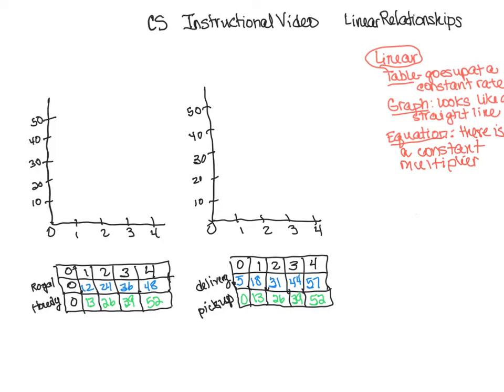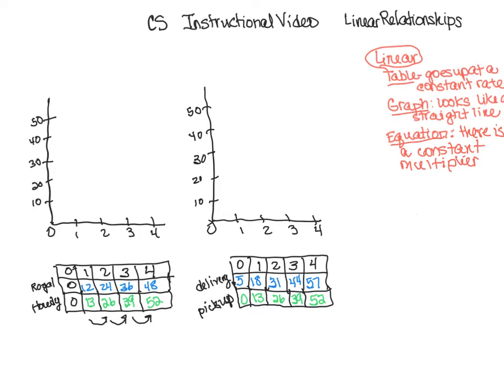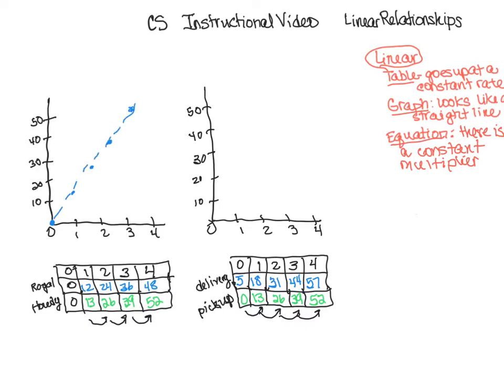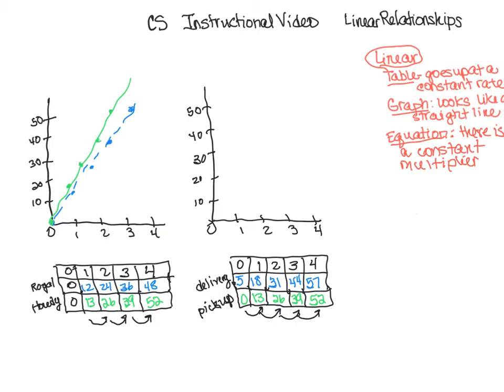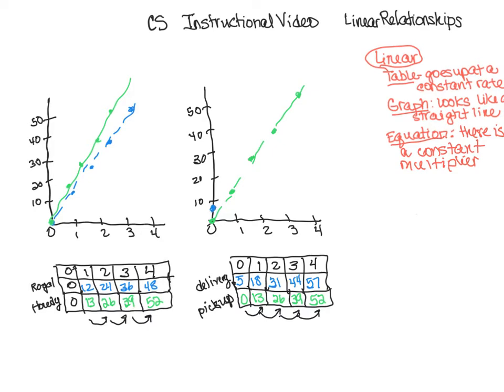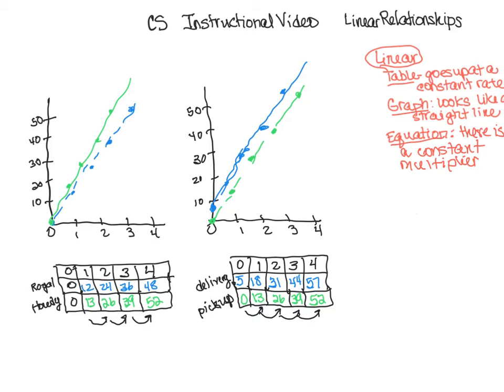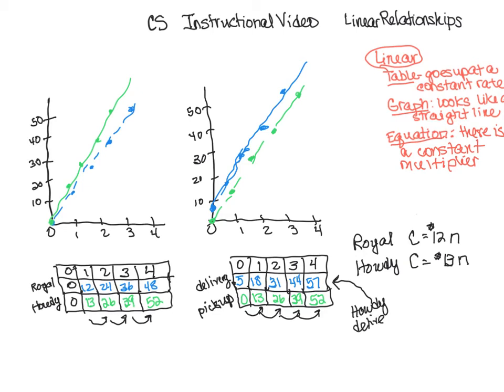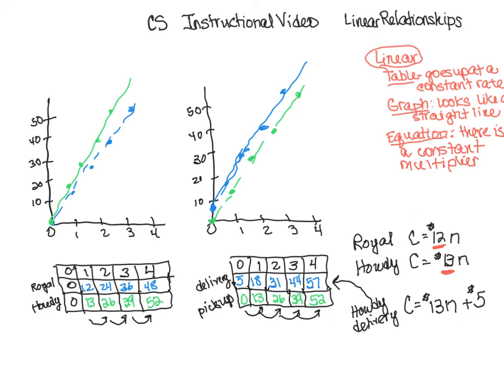CS Investigation 2 Linear Relatioships